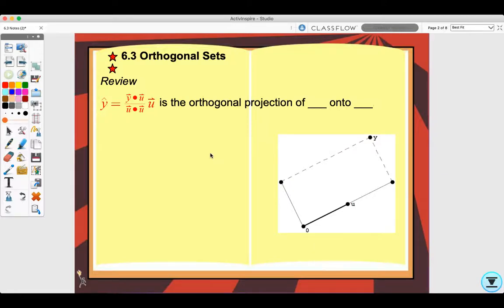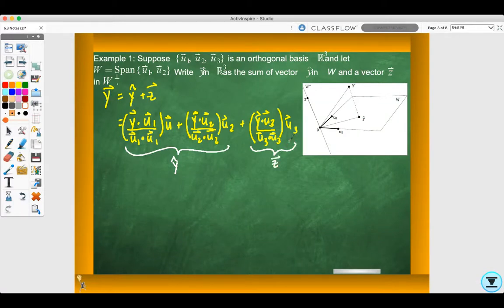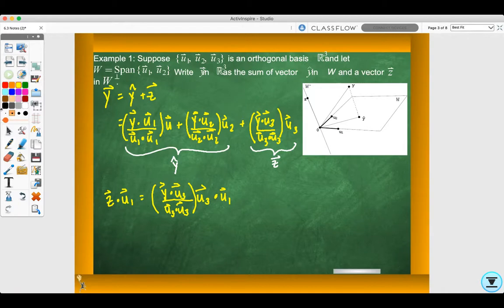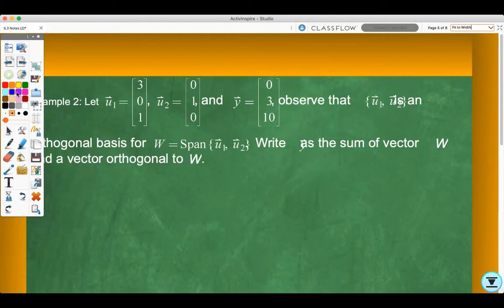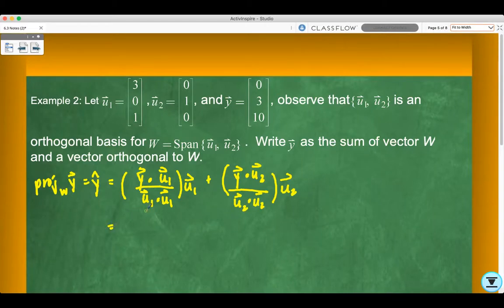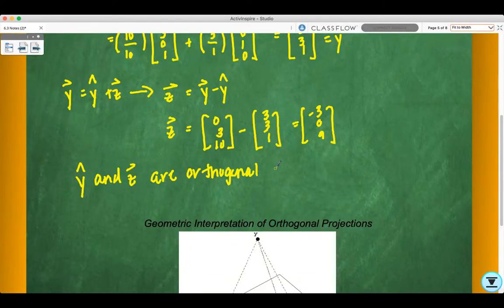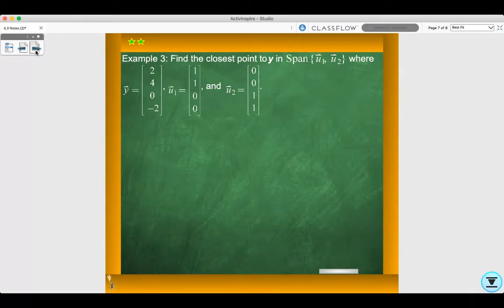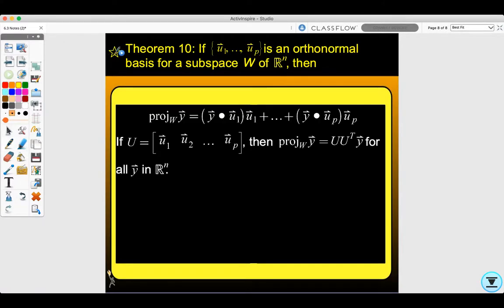6.3 Orthogonal Sets